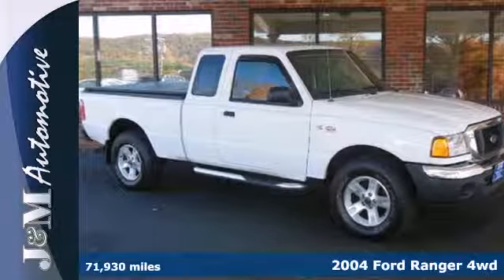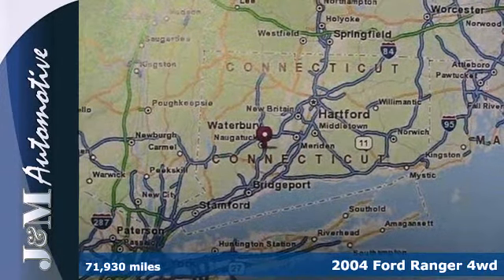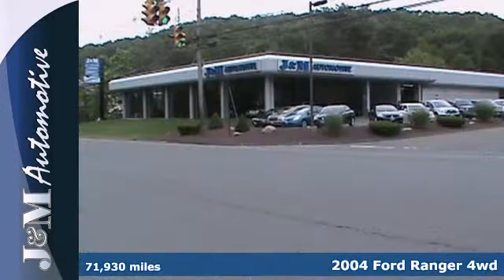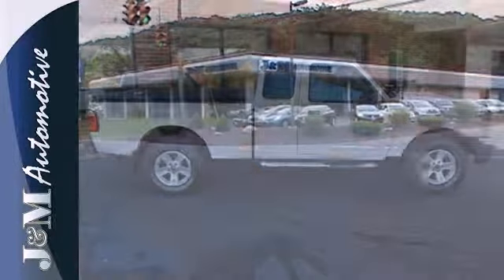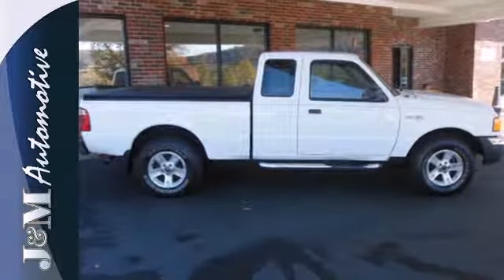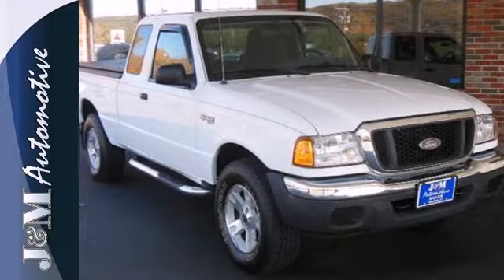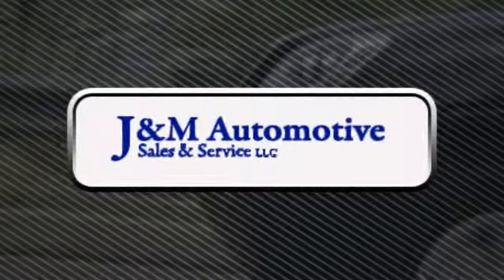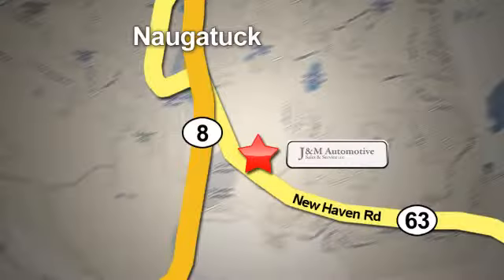2004 Ford Ranger 4wd Naugatuck CT Hartford, CT #043073 SOLD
Year: 2004
Make: Ford
Model: Ranger 4wd
Trim: Supercab XLT 2d
Engine: -1 Cylinders
Color: White
Mileage: 71930
Stock #: 043073
Low Miles on This Spotless, Four Wheel Drive XLT with an Included Warranty! It's Nicely Equipped with Charcoal Interior, a Bed Liner, Alloy Wheels, a CD Player, Power Windows, Power Door Locks, Power Mirrors, Cruise Control, an Adjustable Steering Column, a 4.0L V6 Engine, an Automatic Transmission and More! A Quality Find at J&M!.

Address:
820 New Haven Rd.